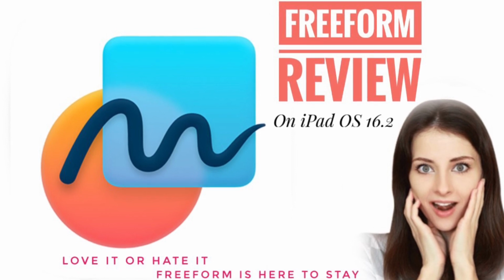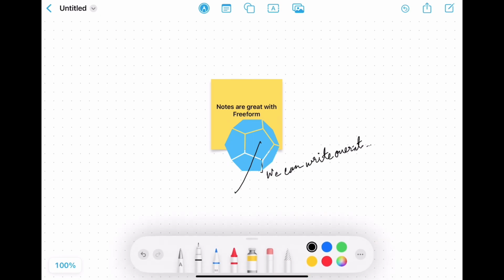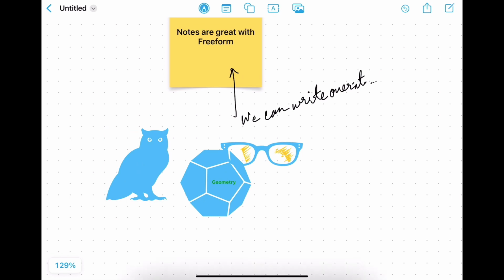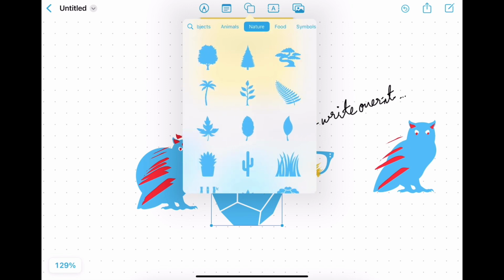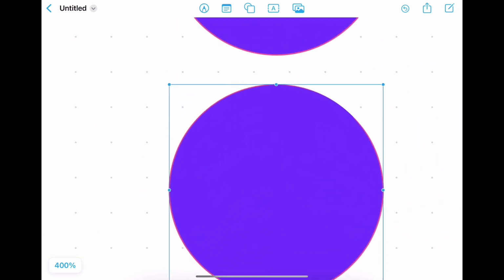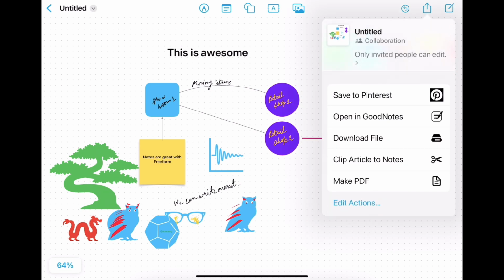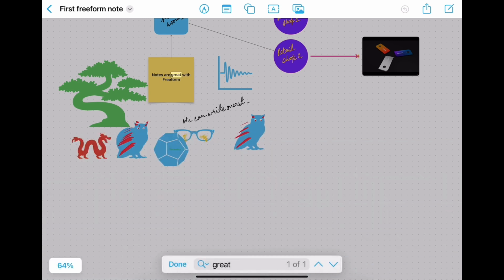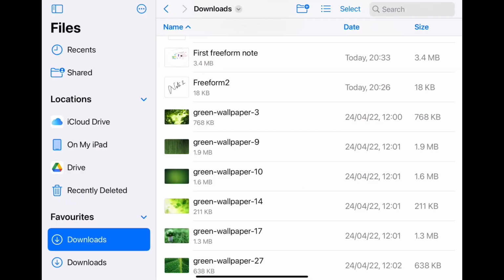Freeform Review - The latest app from Apple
Links to products/gadgets used by me to create the videos --

iPad cover:

Apple pencil:

Laptop:

Mac book

Camera:
Z6 ii